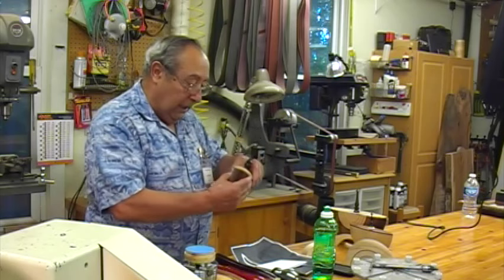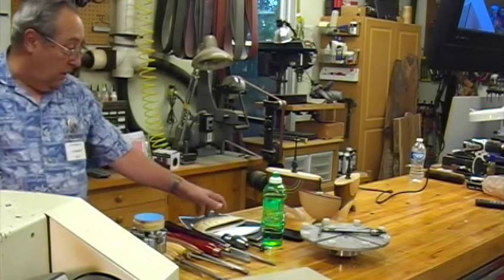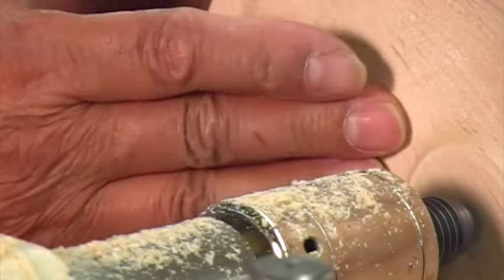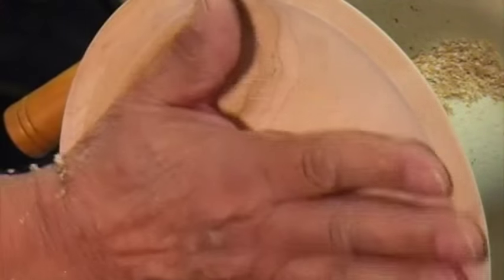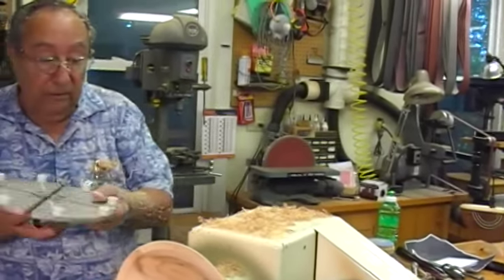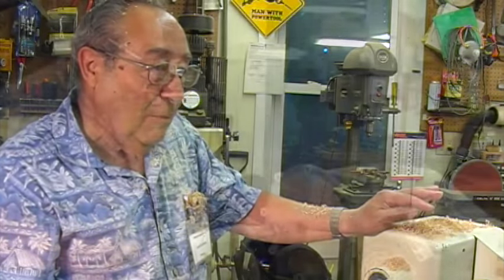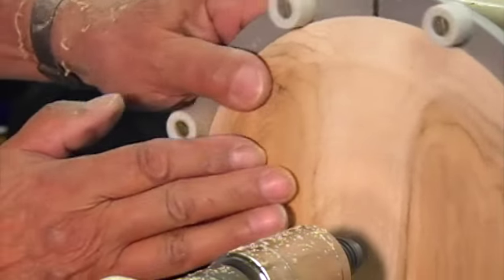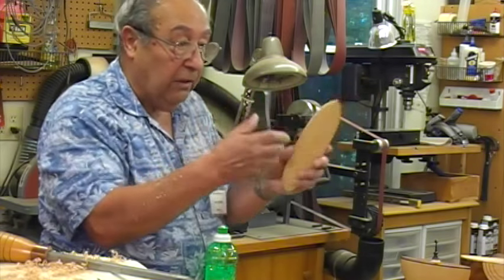Turning a Split Bowl presented by Joe Giannina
Waxhaw Woodturners

Video by Daniel Brinneman.

+Joe Giannina if you have a question regarding his demonstration.